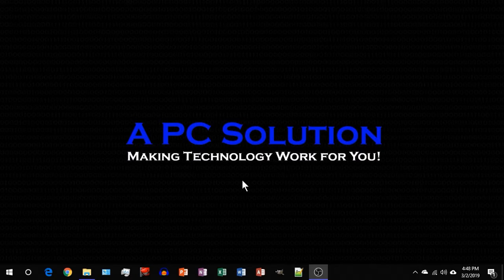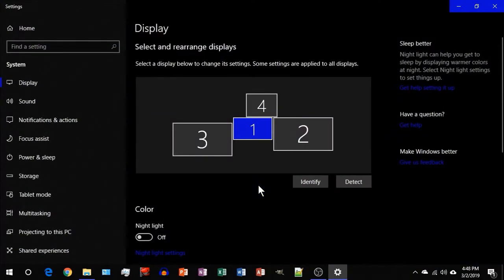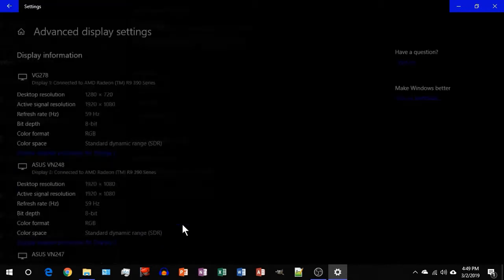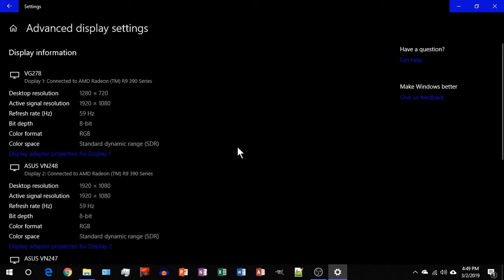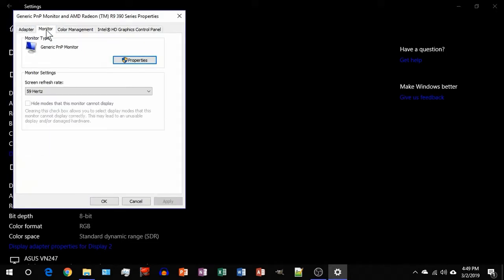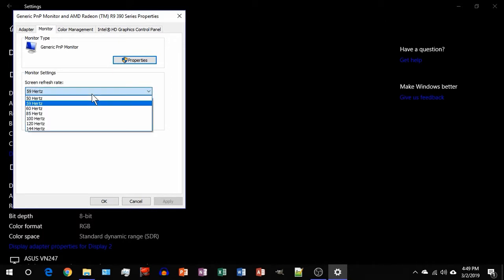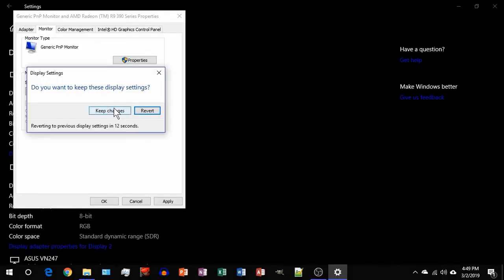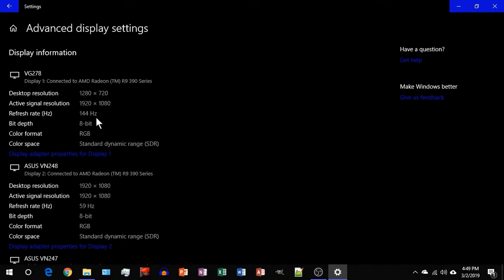How to Set the 144 Hz Refresh Rate on Your Monitor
1) Navigate to your desktop
2) Right click and select Display options
3) Scroll to the bottom and find "Advanced display settings"
4) Find the monitor you are trying to set
5) Click on "Display adapter properties for Display"
6) Click on the Monitor tab
7) select your desired refresh rate from the options provide
8) Click apply
9) Click "Keep changes"